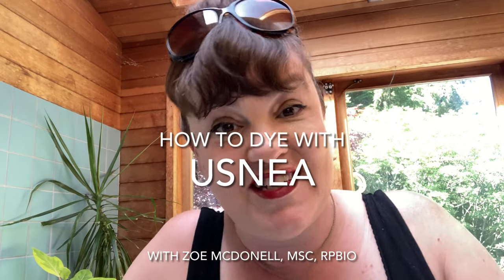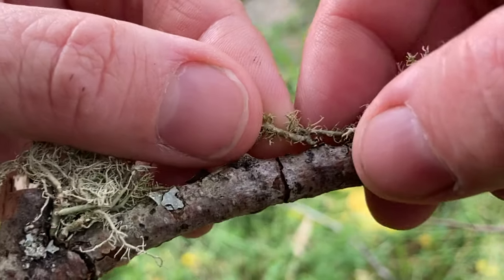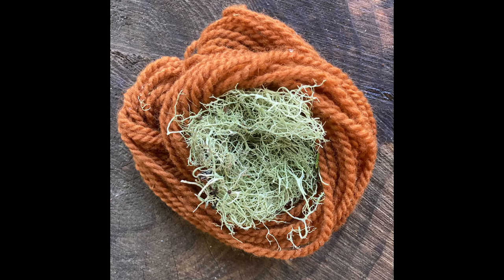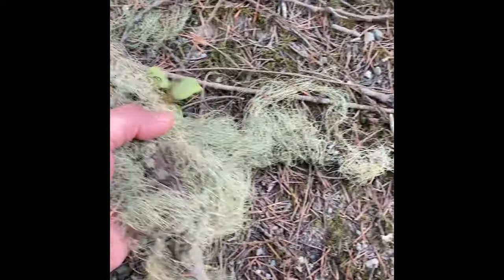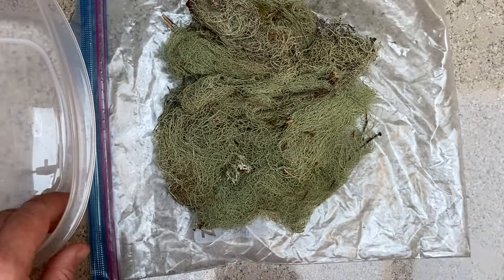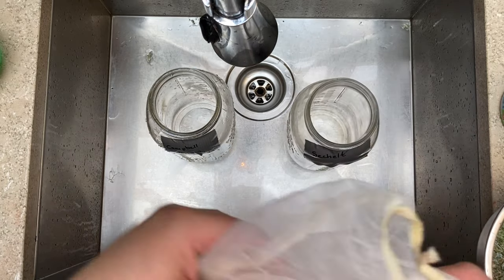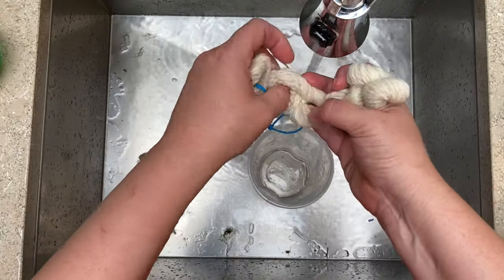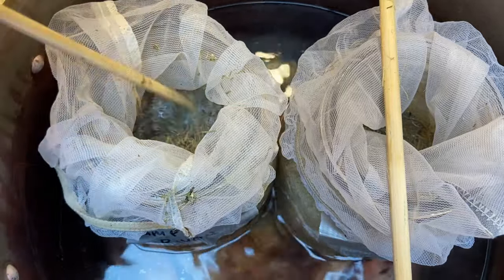How to Dye with the Usnea Lichen ​⁠@WildcraftDyeing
How to naturally dye with lichen in the genus Usnea, including identification, where and how to ethically forage and dye to create colour from it. This lichen provides rich deep browns on wool and is easy to use as it requires no mordant (skip pre-processing your fiber to allow for colours to uptake). All in all, this is a great starting place to dive into dyeing with lichens from nature.

I’m also on FB at Wildcraft Dyeing

I'm a wildlife ecologist who specializes in management and conservation of endangered species. I'm passionate about exploring the natural world and connecting people with nature through fiber and science.

Please never cook using any of your dye equipment and always store your plants, lichens and mushrooms safely.